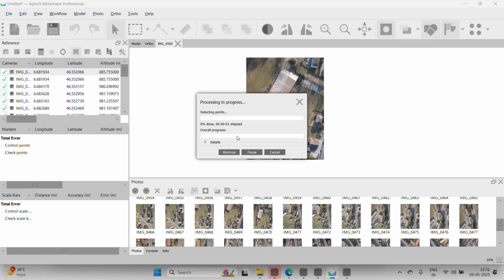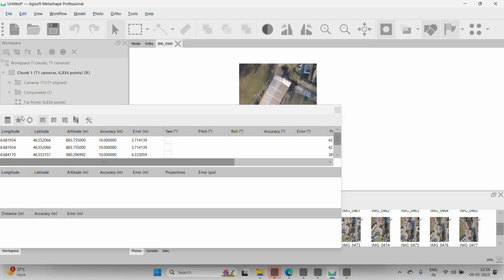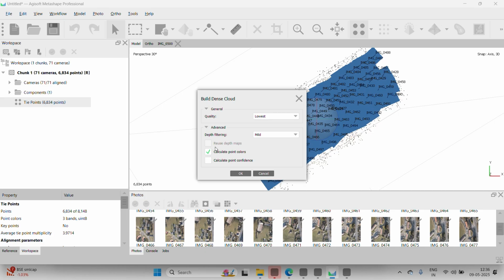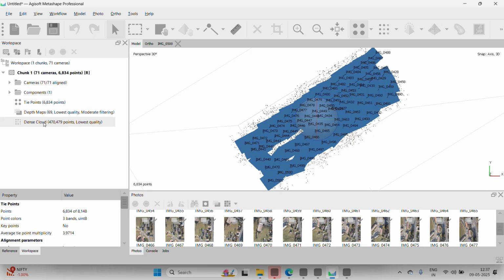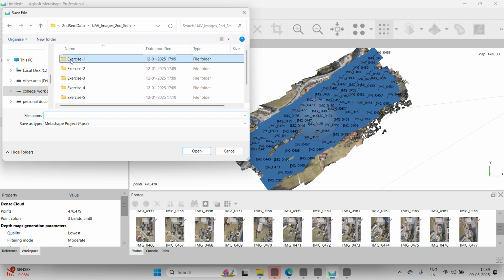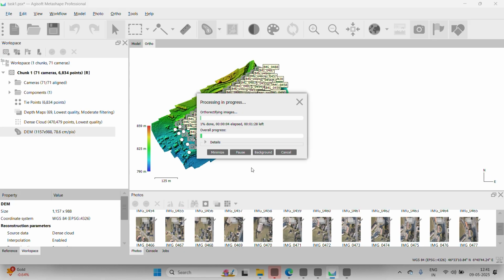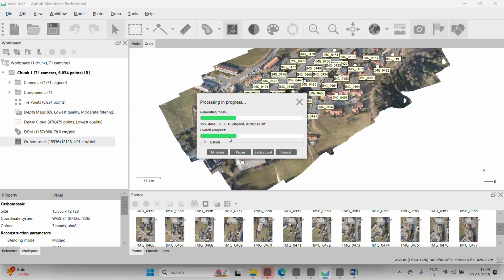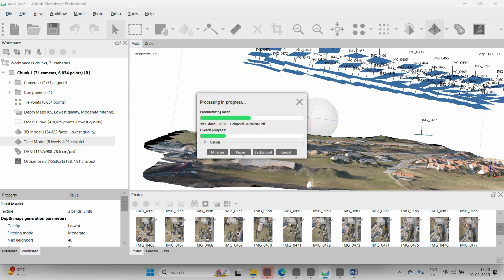Tie Points to Orthomosaic Creation Using Agisoft Metashape Professional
Open Agisoft Metashape.
Go to Workflow → Add Photos and import all drone images.
Align Photos (Generate Tie Points)
Go to Workflow → Align Photos.
Recommended settings:
Accuracy: High
Generic Preselection: Yes
Reference Preselection: Yes (if GPS is available)
Key Point Limit: 40,000
Tie Point Limit: 10,000
Click OK.
This creates the sparse point cloud (tie points) and estimates camera positions.
Review and Clean Tie Points
Open the Model view.
Inspect camera alignment.
Use Gradual Selection to remove poor-quality tie points:
Reconstruction Uncertainty
Projection Accuracy
Reprojection Error
Optimize cameras after removing bad points:
Tools → Optimize Cameras
Build Depth Maps
Go to Workflow → Build Depth Maps.
Quality: High (or Medium for faster processing)
Filtering: Mild
Build Dense Point Cloud
Go to Workflow → Build Point Cloud (or Build Dense Cloud in older versions).
Use the depth maps created in the previous step.
Build DEM
Go to Workflow → Build DEM.
Source Data: Dense Point Cloud
Interpolation: Enabled
Build Orthomosaic
Go to Workflow → Build Orthomosaic.
Surface: DEM
Blending Mode: Mosaic
Fill Holes: Enabled (optional)
Click OK.
Export the Orthoimage
Go to File → Export → Export Orthomosaic.
Select GeoTIFF (.tif) or another desired format.
Choose the coordinate system (CRS) if needed.
Click Export.